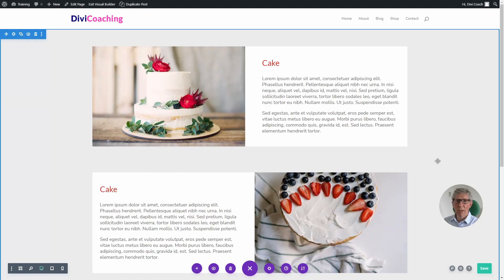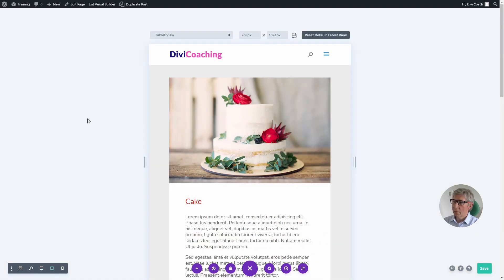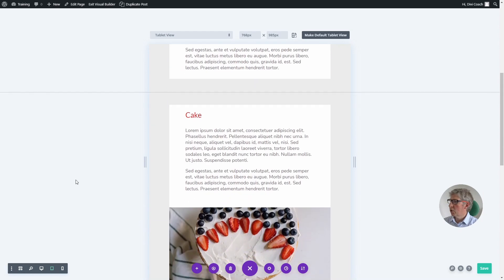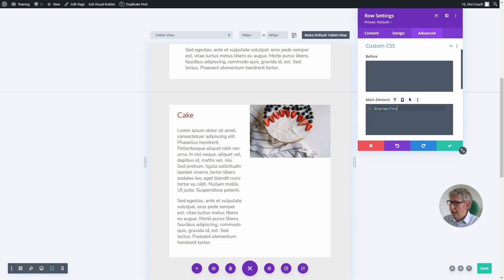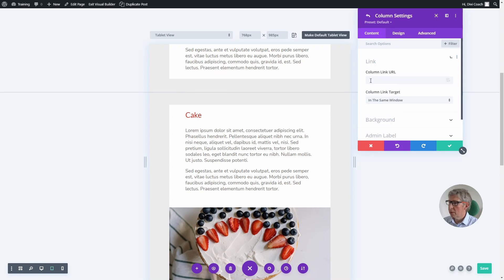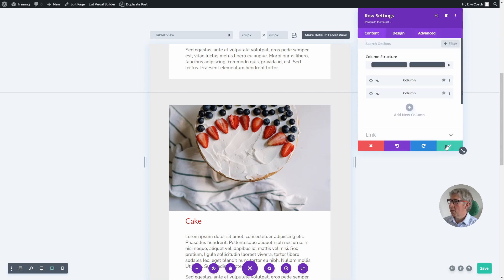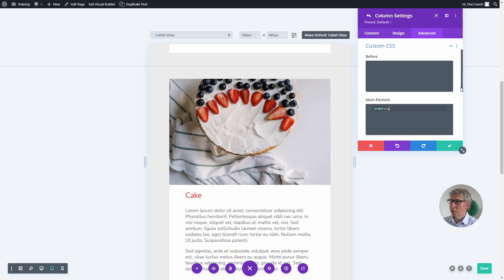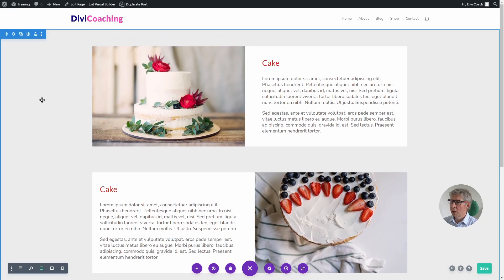How to set Column Stacking Order on Mobile and Tablet - DIVI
Change the column stacking order on mobile and tablet to work with your Divi design. Where you have multi-column rows in Divi these will stack in a first-come-first-stacked order on mobile which is not always what you want. This 2-minute tutorial will allow you to stack columns however you want and no matter how many columns you have.

CSS

Row settings for where you want to change column order:
Advanced  - Custom CSS

display : flex;
flex-wrap : wrap;

In the column settings for each column set the order that you want the columns to stack. Lowest number stacks first.

order: n;         (where "n is" stacking order)

Divi is the leading page-builder for WordPress, bringing a powerful drag-and-drop page building experience to the world's leading content management system which powers nearly 40% of ALL websites.